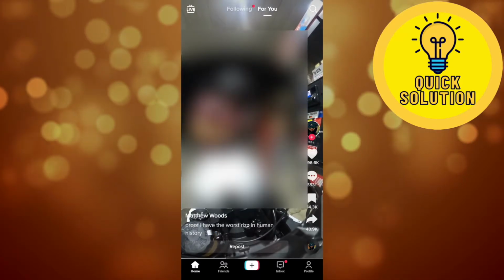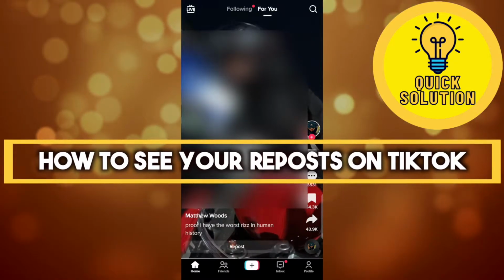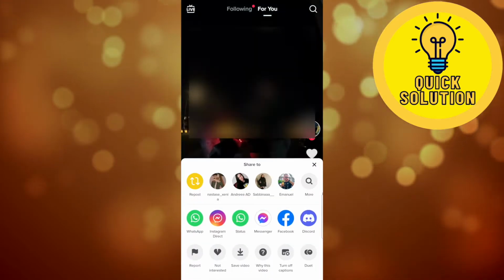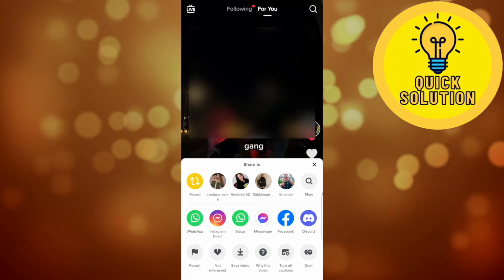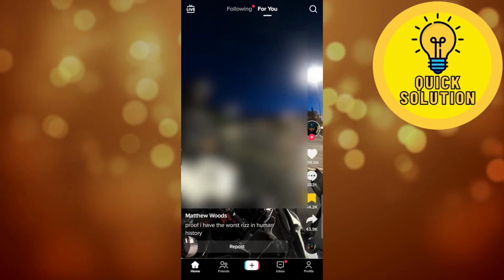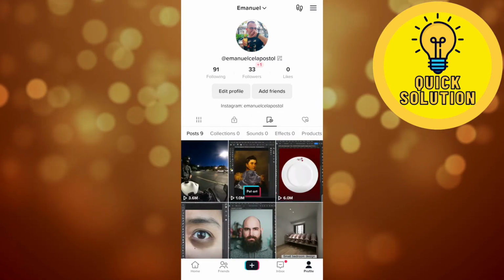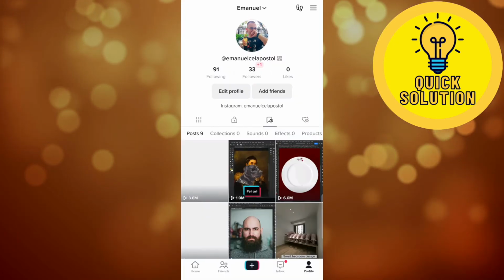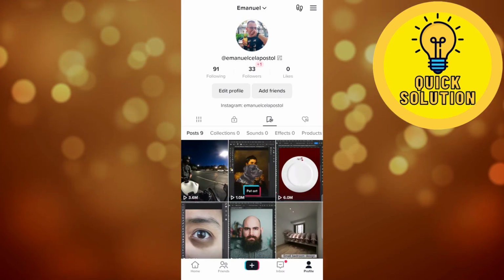How to See Your Reposts on TikTok (2025)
In this video, I am going to show you how to see your reposts on TikTok in 2025. You will learn where TikTok stores reposted videos and how to check your activity. Watch this guide to find all your TikTok reposts.

0:00 INTRO
0:05 TUTORIAL